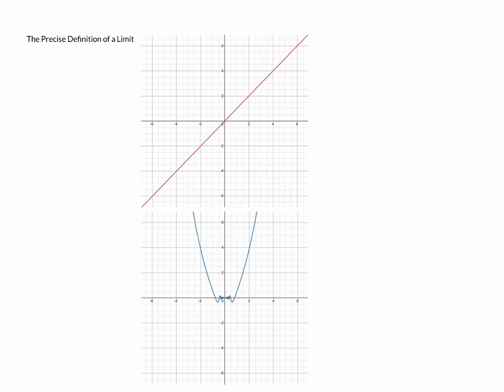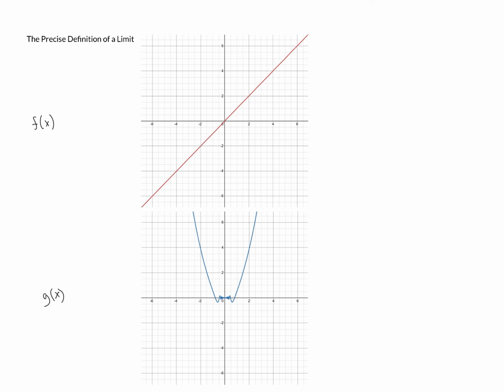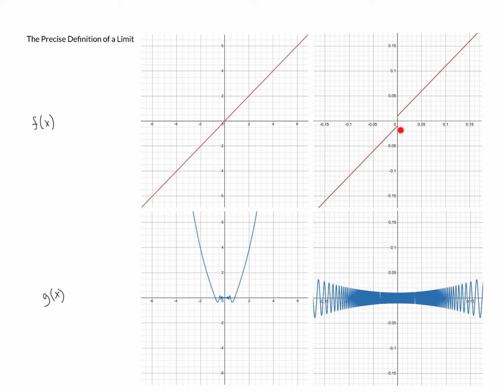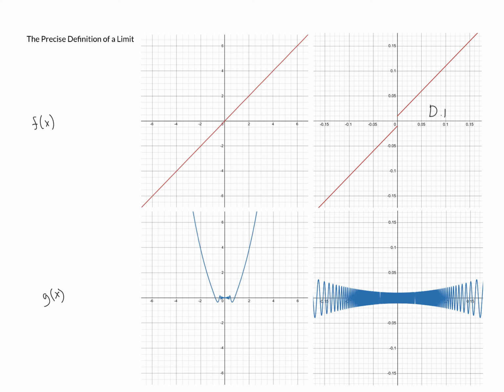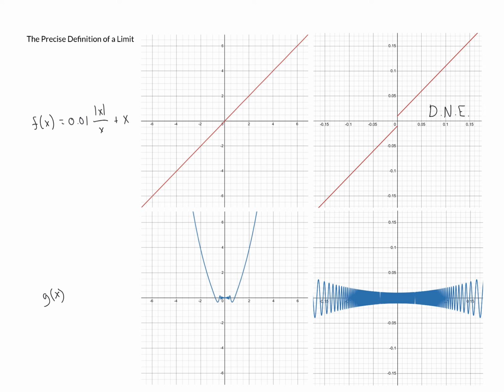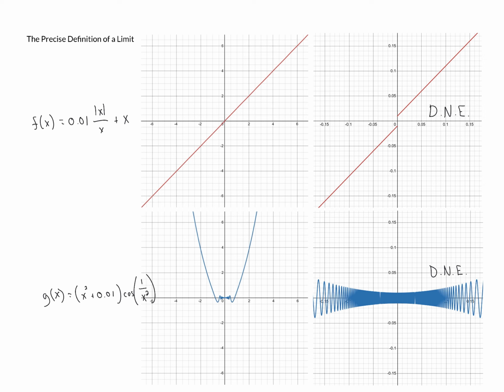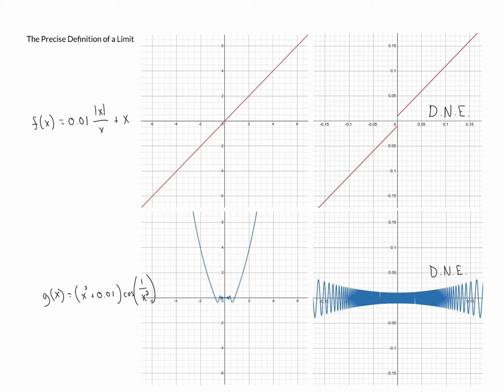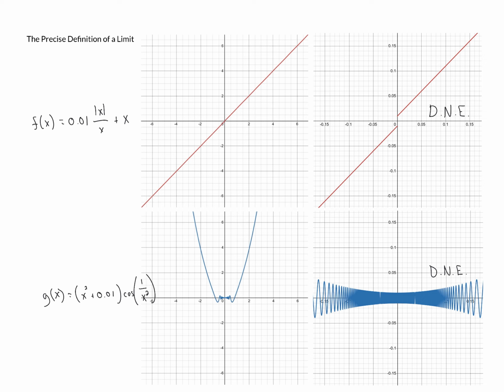The Precise Definition of a Limit (Part 1)